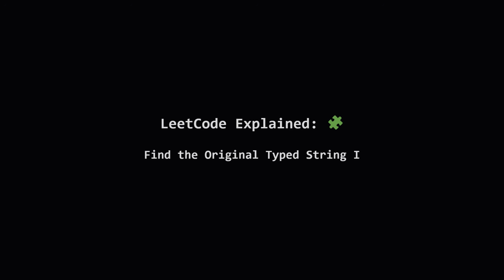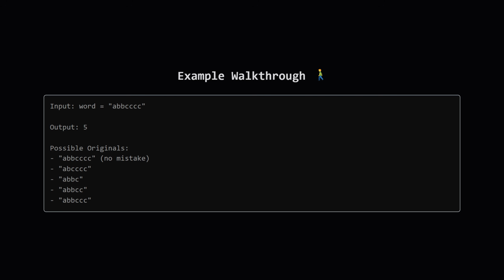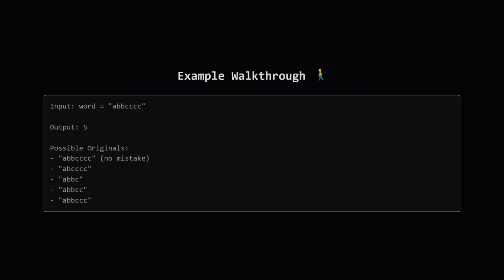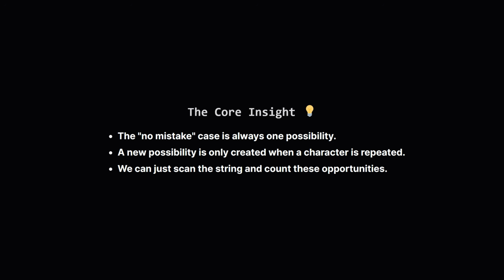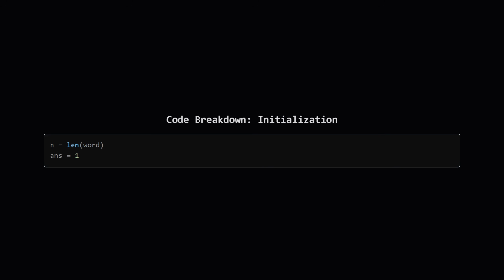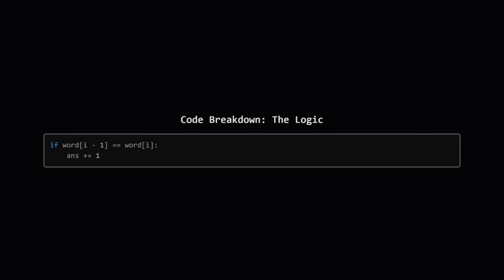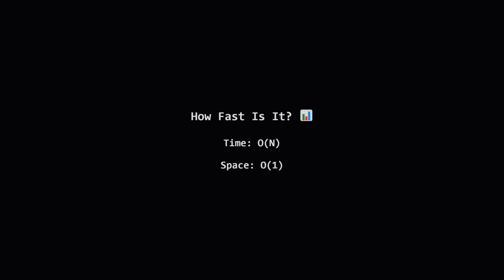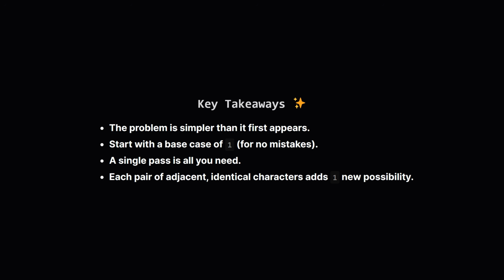3330. Find the Original Typed String I | Leetcode Daily - Python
Struggling with the "Find the Original Typed String I" LeetCode problem? This video breaks it down into easy-to-understand steps! We'll explore the logic behind finding all possible original strings when a character might have been accidentally repeated. Discover the simple but powerful insight that the number of possibilities is just 1 (for the 'no mistake' case) plus the number of times any character is the same as the one right before it. We'll walk through the elegant O(N) time, O(1) space Python solution line-by-line, covering the full thought process from problem to code.